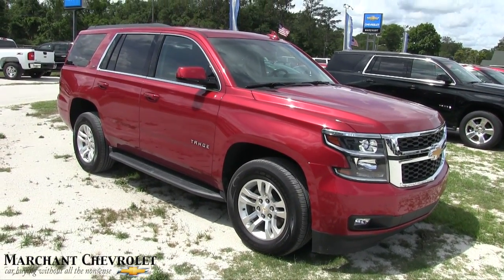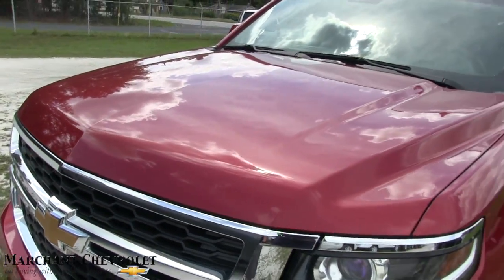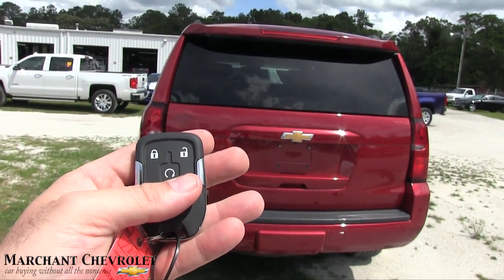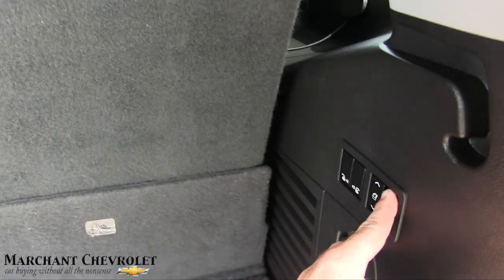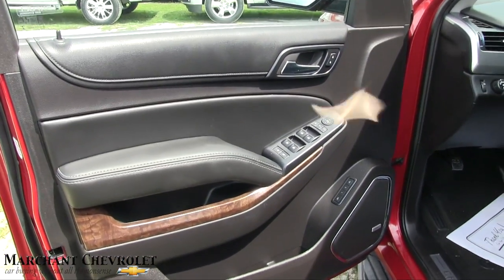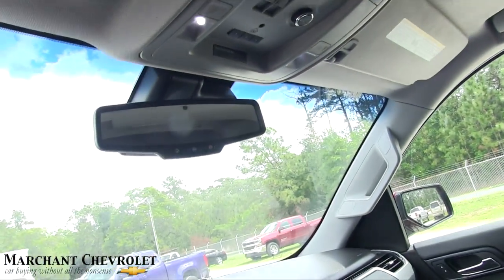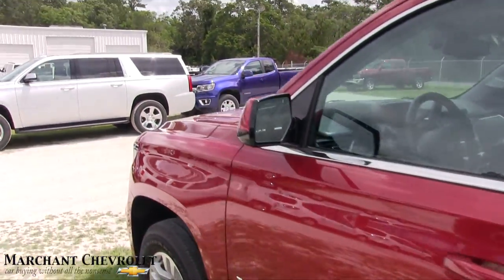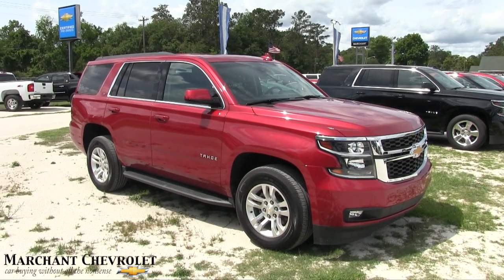2015 CHEVROLET TAHOE LT - For Sale Walkaround Review & Condition Report | May 2017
Taking a look at the Chevy Tahoe with LT package for sale at Marchant Chevy. If your interested in buying this SUV contact the selling dealer!

We have over 2700 auto review for sale videos to watch!